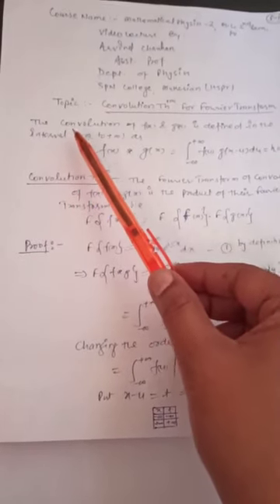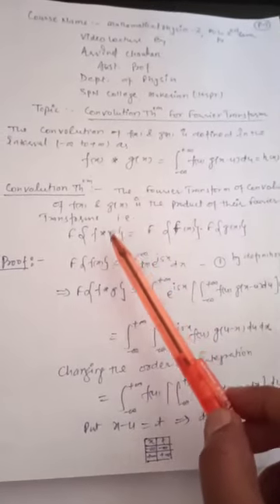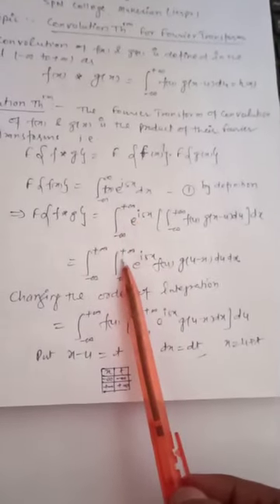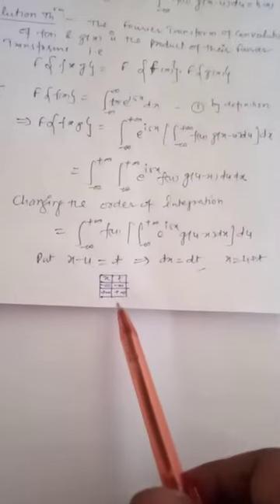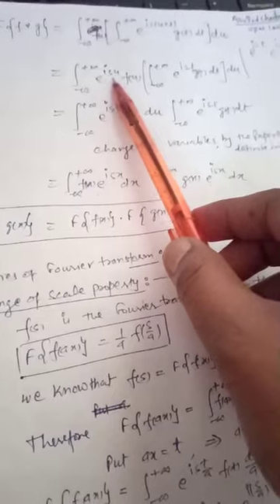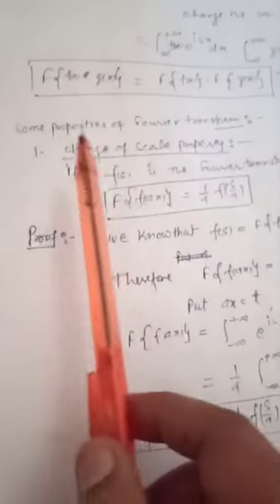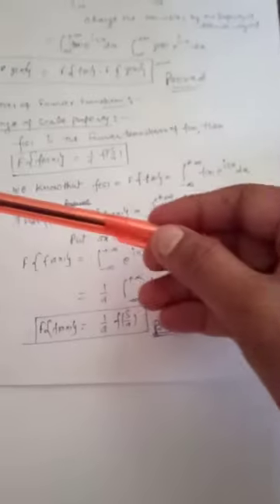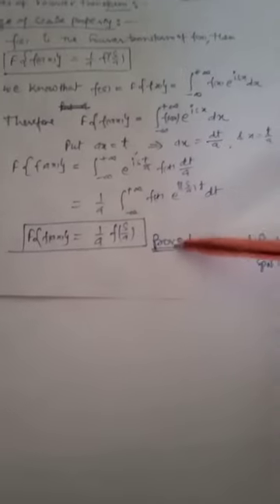MATHEMATICAL PHYSICS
FOURIER SERIES AND FOURIER TRANSFORM